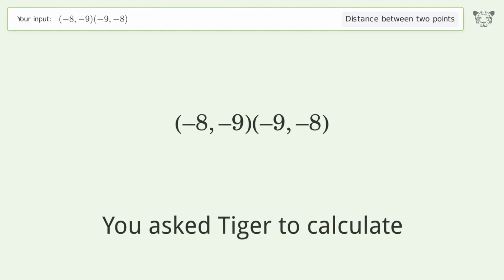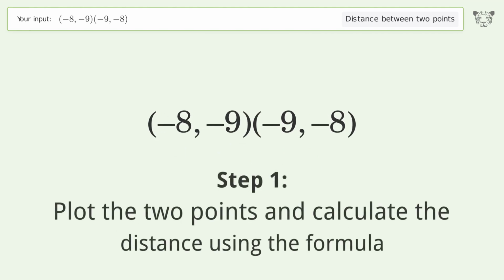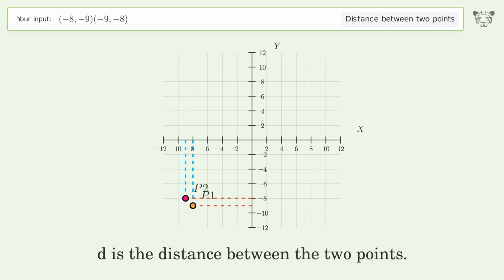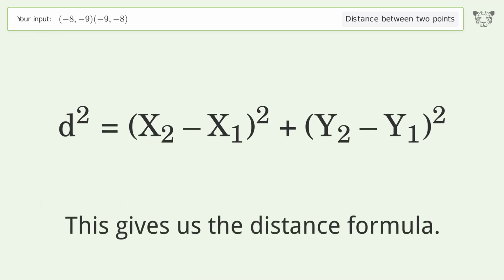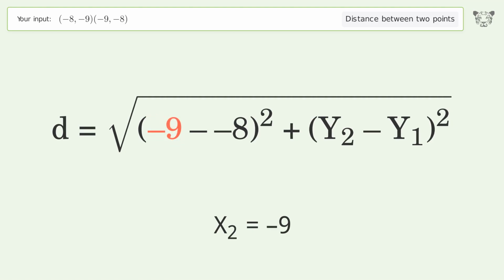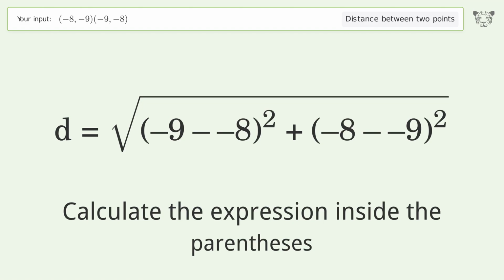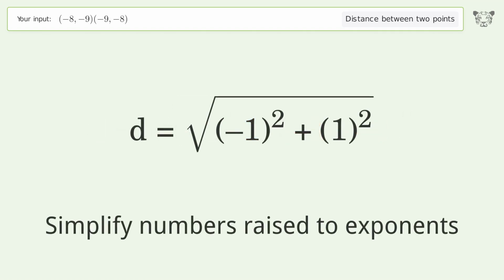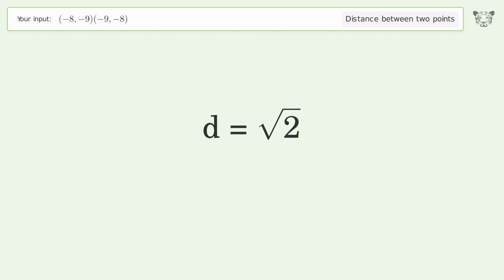Find the distance between two points p1 (-8,-9) and p2 (-9,-8): Step-by-Step Video Solution